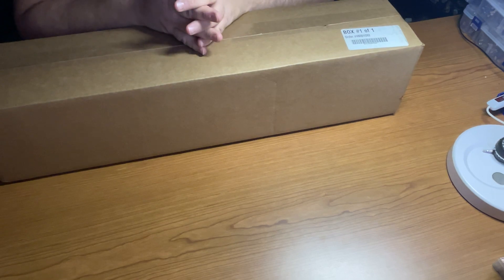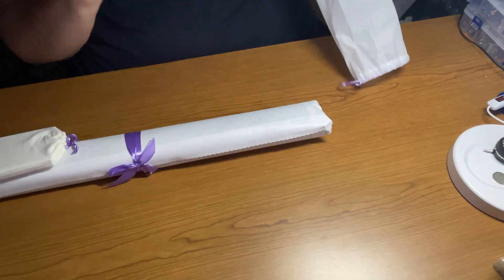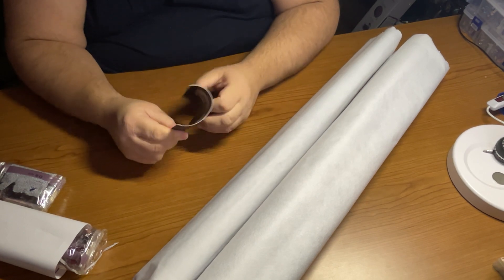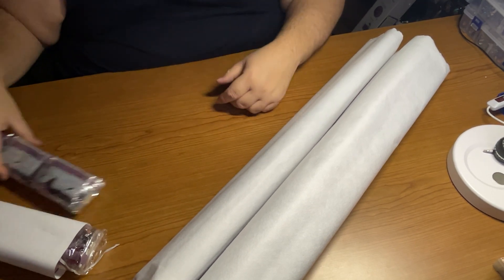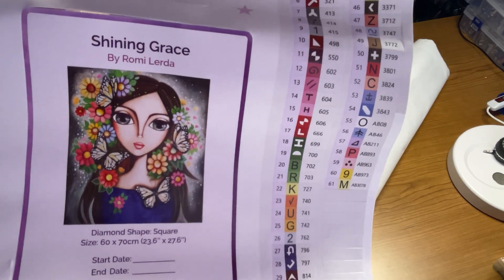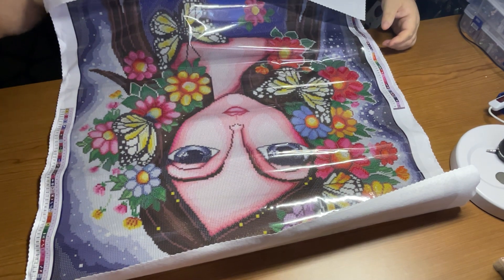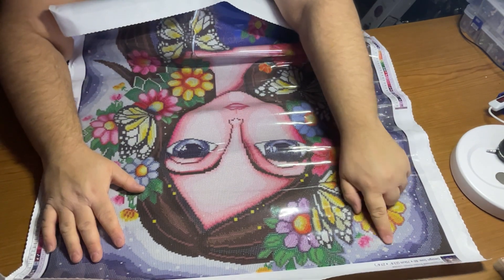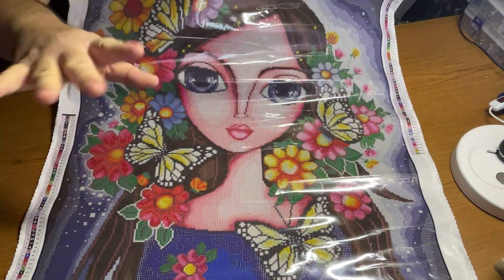UNBOXING - Dreamer Designs / Shining Grace / Romi Lerda / Diamond Painting / Thanks Sheri!